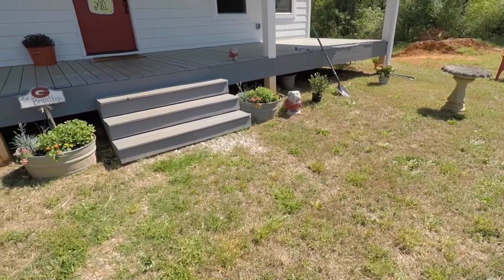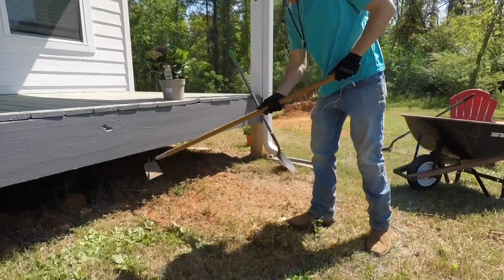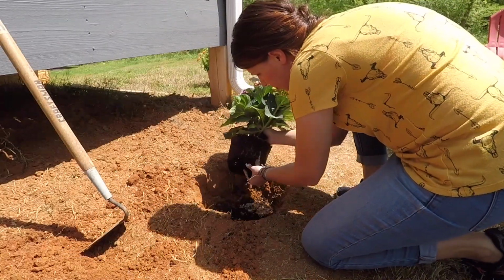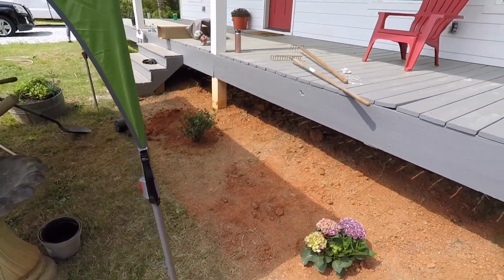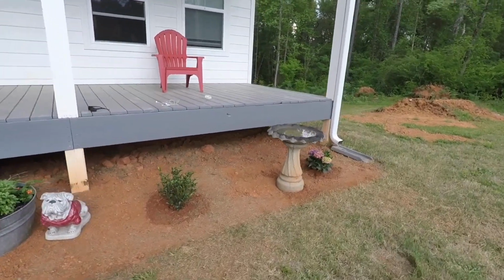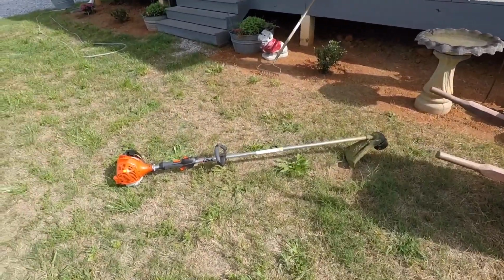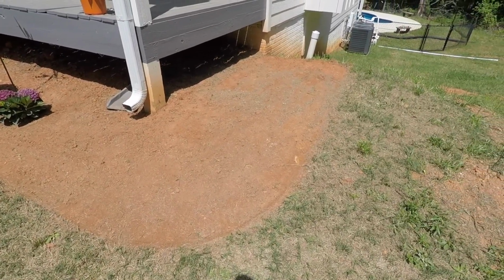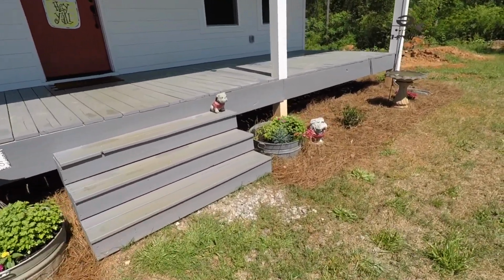Working on the landscaping around our front porch.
We finally started working on our landscaping. We have neglected it while working on other projects. In this video we plant some things around the front porch.